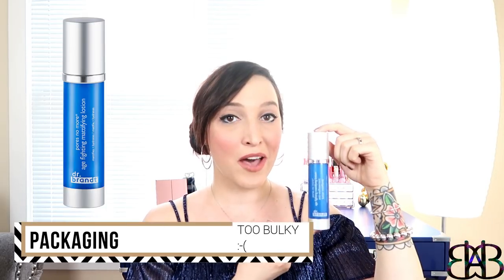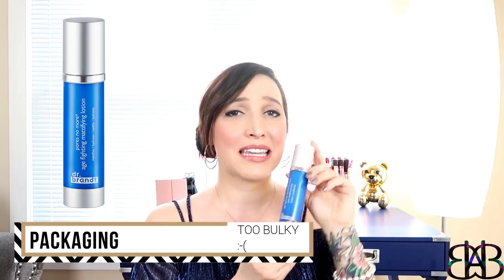Dr. Brandt Pores No More Age Defying Mattifying Lotion Review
Bay Area Beauty Blogger is moving to TWITCH! On Twitch you'll get the same products reviews, makeup tutorials, hauls, and unboxing videos + Makeup Looks Inspired by Video Games!!! Games will be played (on Easy Mode) and Makeup Looks will be created! Check it out
Today I'm rapidly reviewing dr. brandt pores no more age-defying mattifying lotion! Watch to find out why it's my favorite, where you can get it, and more!

Cheat Sheet to Get to the Good Stuff:
Packaging: 0:47
Consistency: 1:55
Claims: 2:13
Price: 2:45
Recommend?: 3:05
Where to Purchase: 3:25

Welcome to Bay Area Beauty Blogger's YouTube Channel! I’m Morgan and I’m the Bay Area Beauty Blogger. I am a WAHM (Work-at-home-Mom)/Blogger/YouTuber living in the beautiful city of San Francisco.

I'd love to check out your subscription box or review your beauty products! Please send PR Packages to:
Bay Area Beauty Blogger
4104 24th Street #367

My Channel!